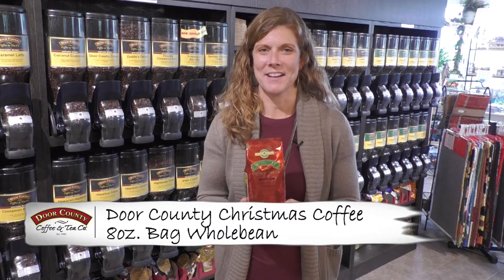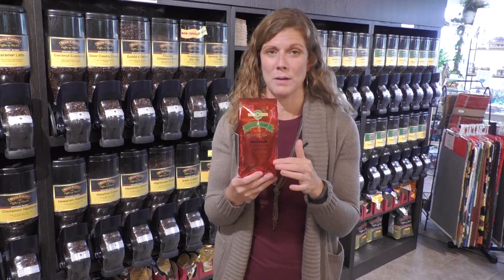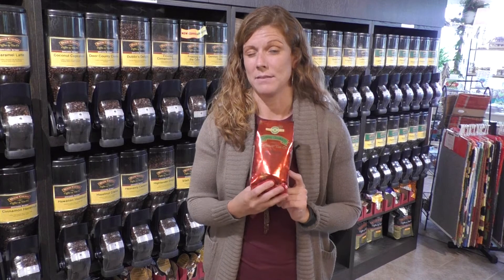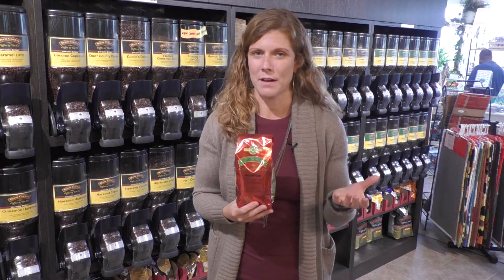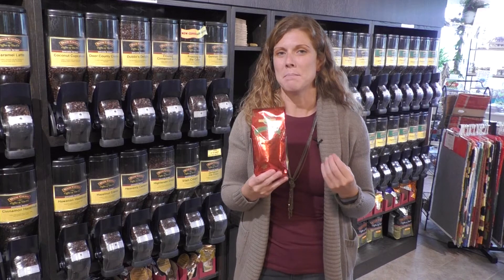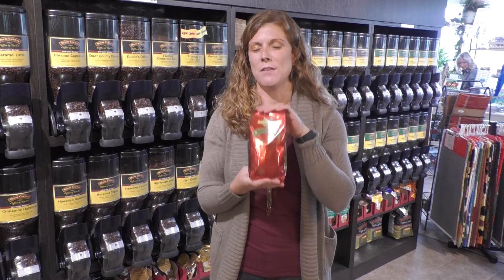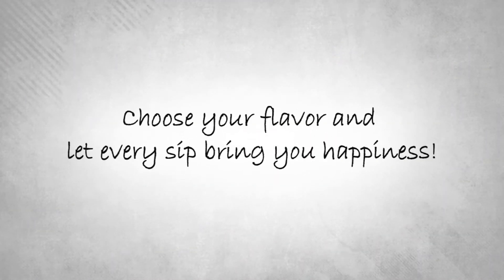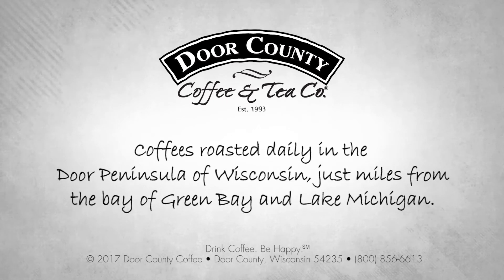Door County Coffee Door County Christmas 8oz. Bag Wholebean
This one is truly a Christmas tradition! Our most popular holiday coffee, our Door County Christmas flavored coffee blends the wonderful flavors of the season in this unique (and secret!) recipe! We will only say that you will taste hints of cinnamon, nutmeg and more as you relax and enjoy the holiday season!  We promise this is a recipe that will never change!

This is a “limited time only” coffee available during the Christmas season! (Sept-Dec).
Each 8oz bag makes about 5 perfect 10-12 cup pots of gourmet coffee.
Works in all drip style, regular coffee brewers.